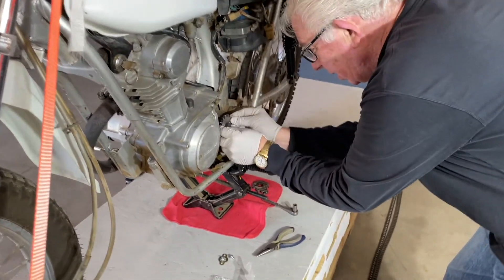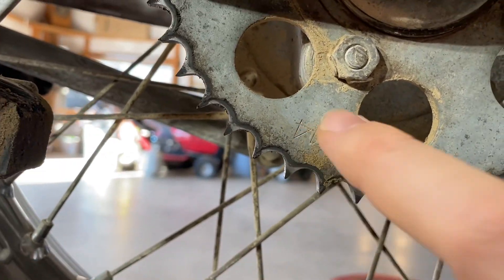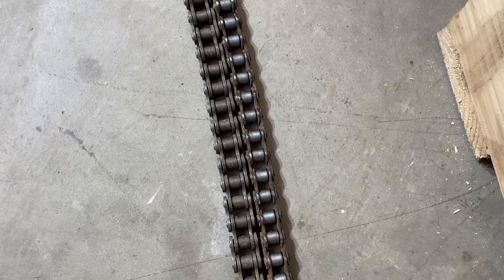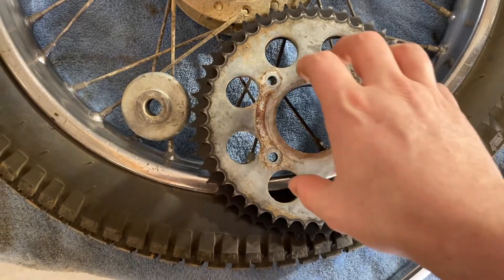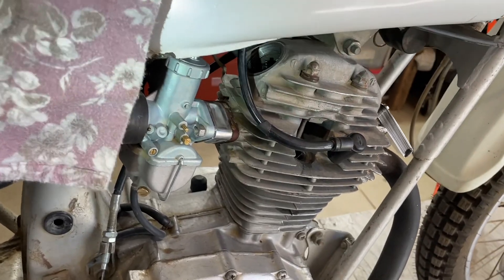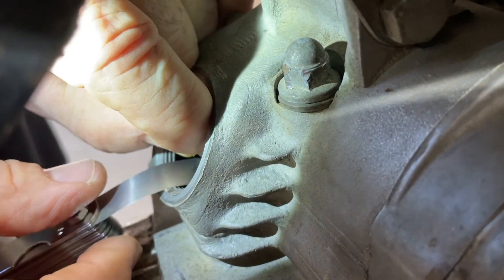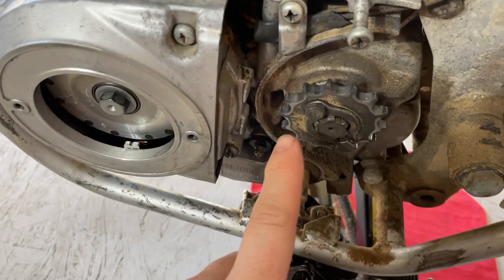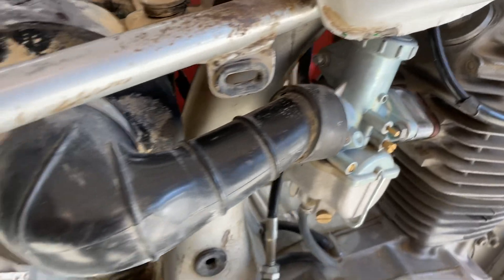SL100 Build Part 3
- Chains
- Valves
- Cows